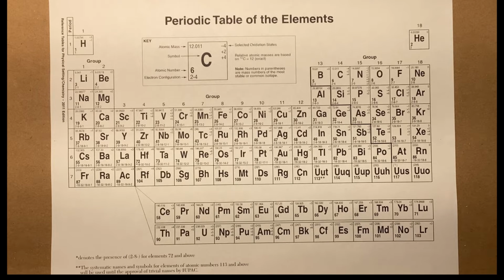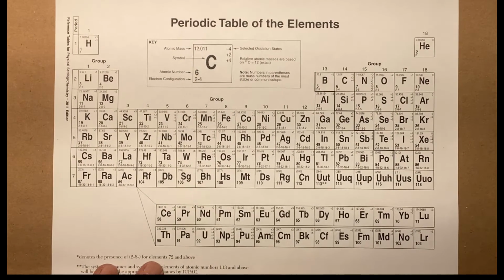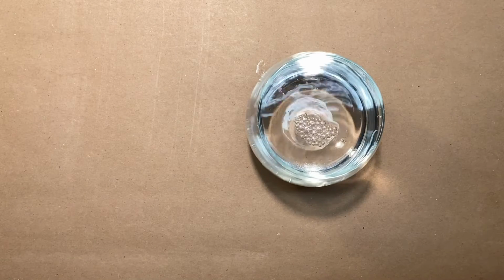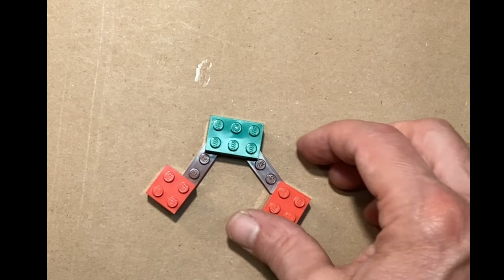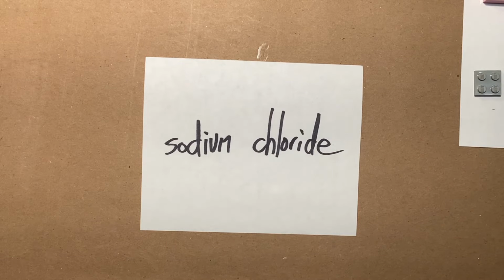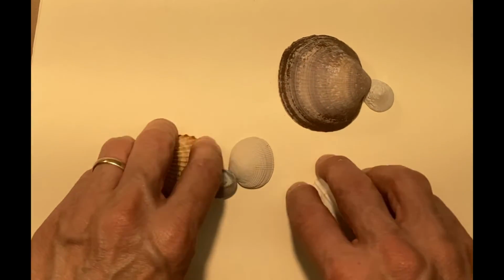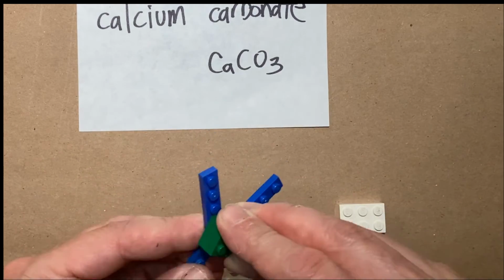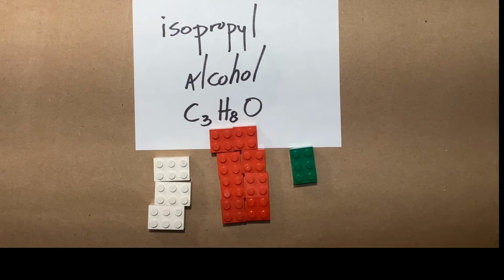Basics of Chemistry using Legos (Middle School) UPDATED